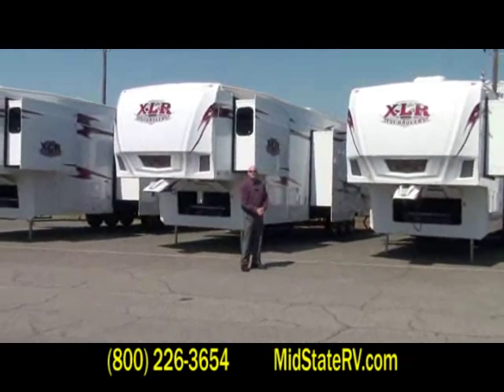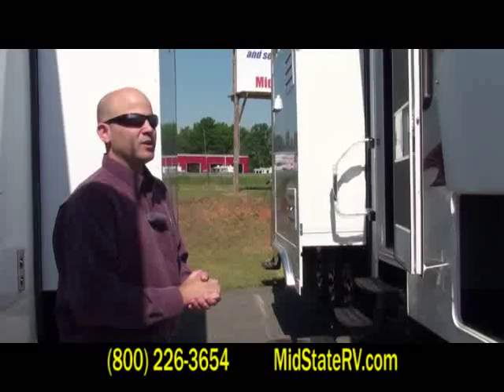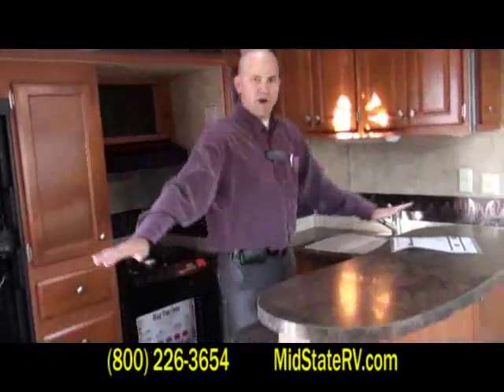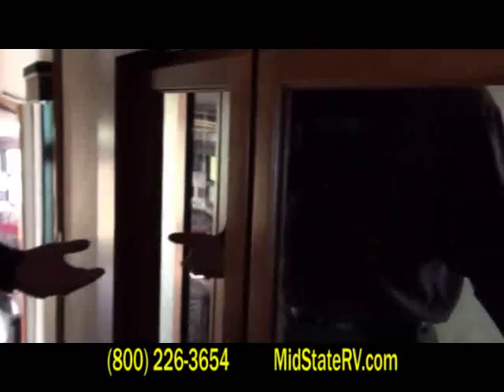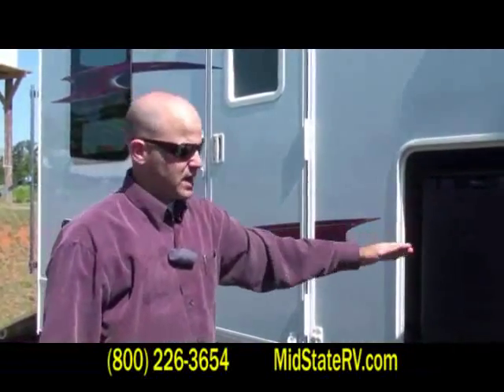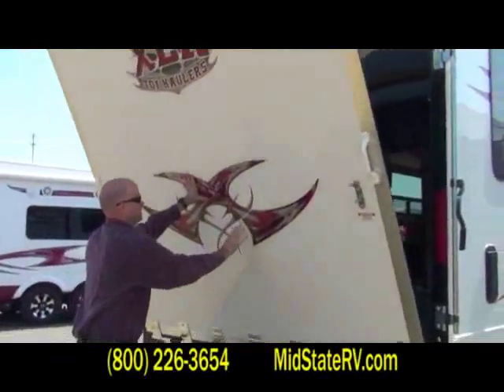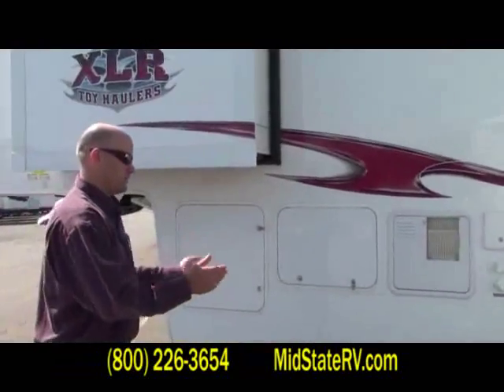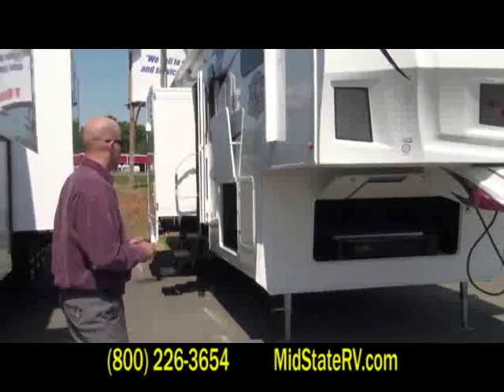Forest River XLR 35X10 fifth wheel toy hauler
Forest River district sales manager Darin Mai demonstrates the new Forest River XLR 35X10 fifth wheel toy hauler, at Mid-State RV Center, 131 Peachtree Pkwy., Byron GA 31008. This unit is for sale, new with full manufacturer's warranty.